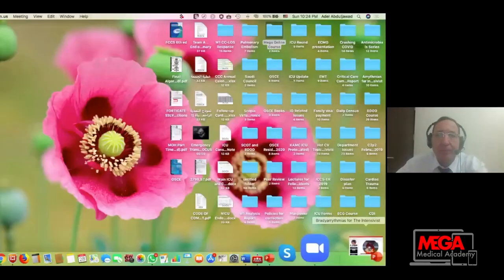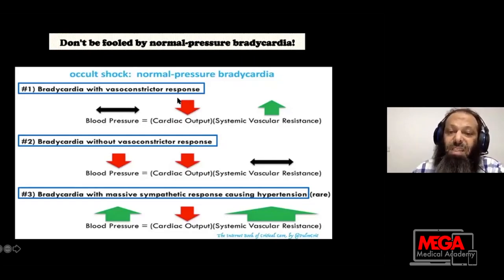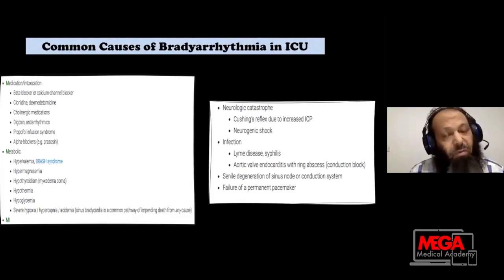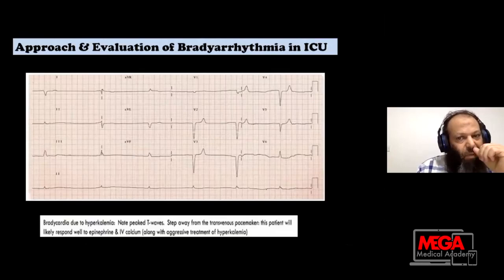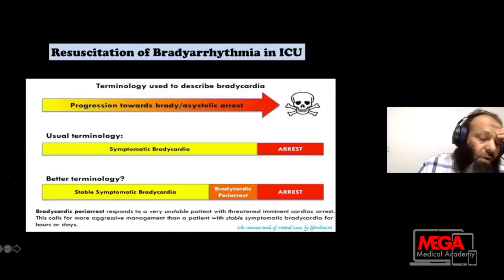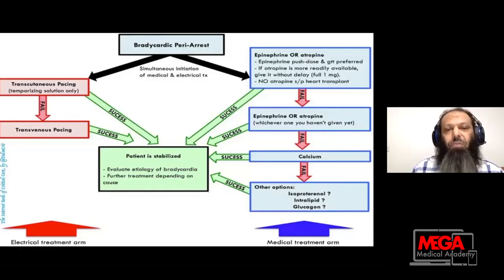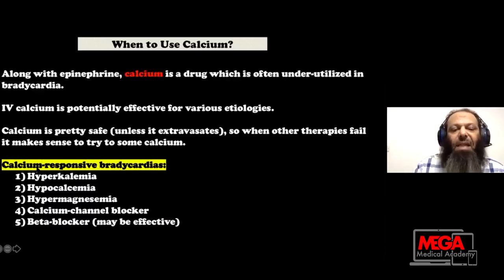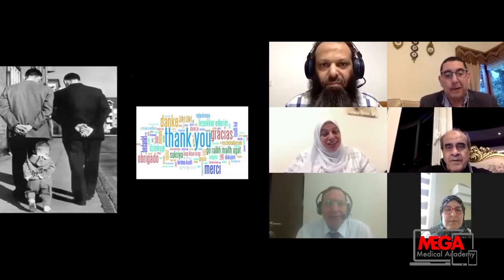Bradycardia for the Intenaivist 1